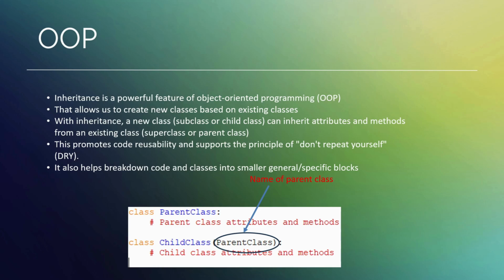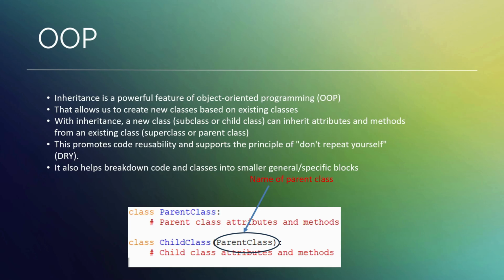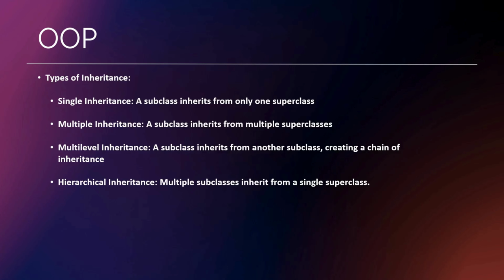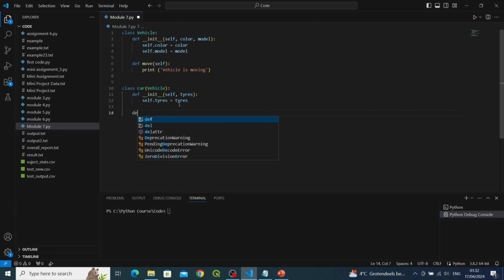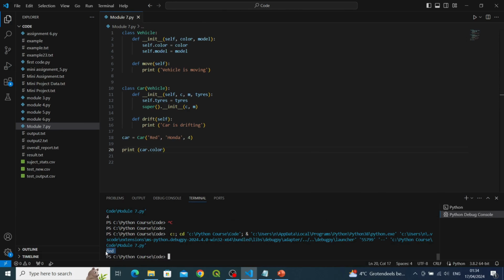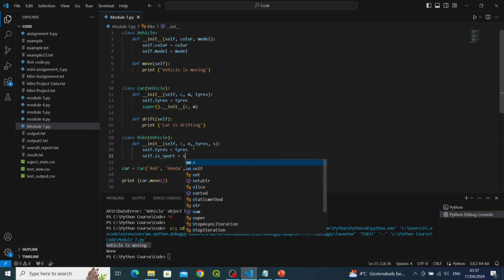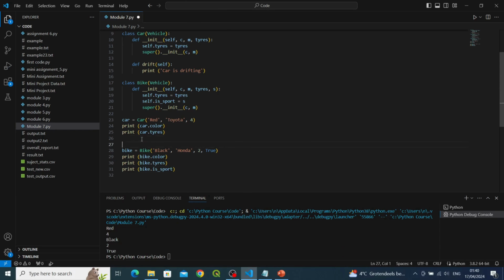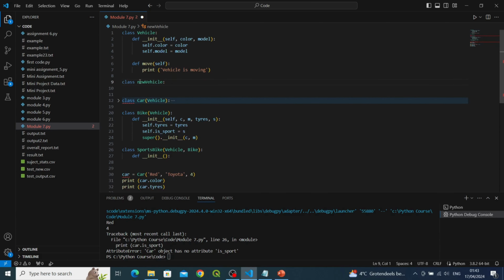Day 27 || Python-37 Days Complete Course|| Python Programming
Understand how to reuse code by extending classes and overriding methods.